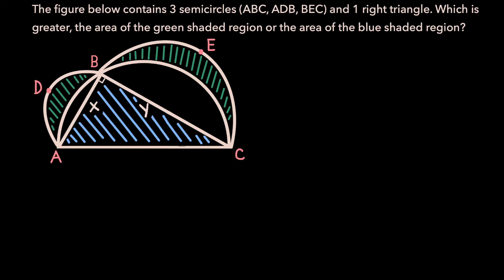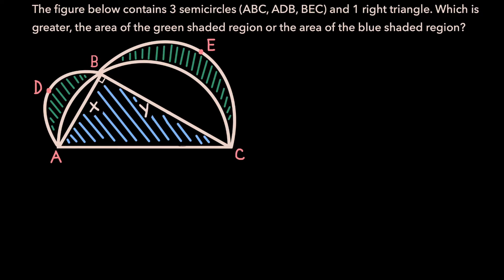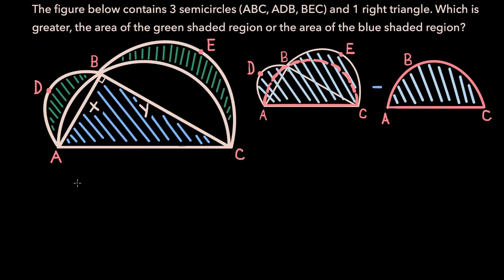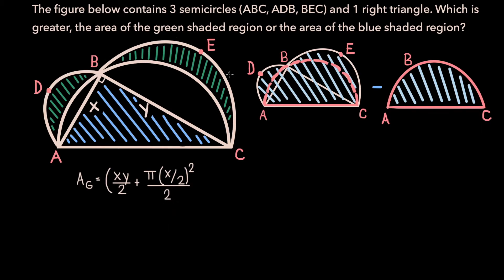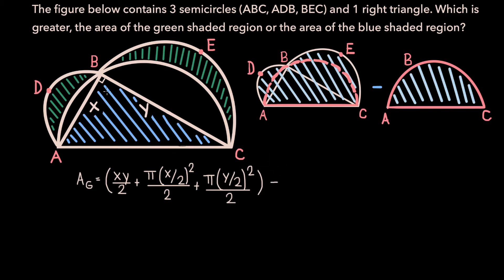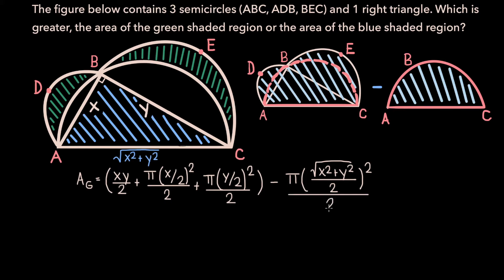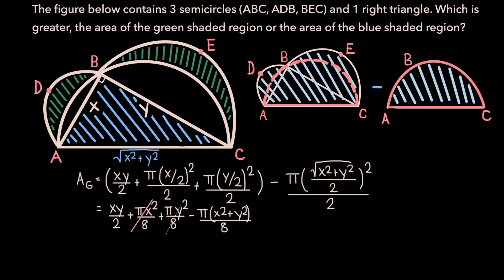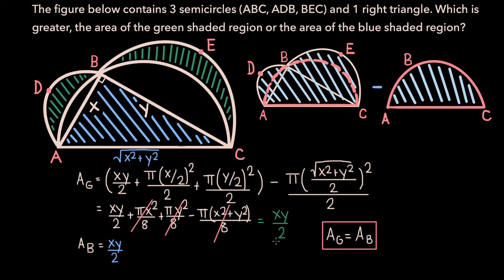Can You Solve This Challenging Geometry Problem? | Math Olympiad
In this video, we will be going over the following problem: The figure contains 3 semicircles (ABC, ADB, BEC) and 1 right triangle. Which is greater, the area of the green shaded region or the area of the blue shaded region?